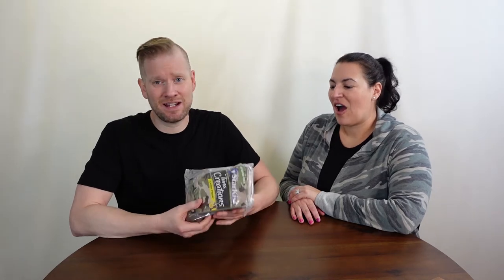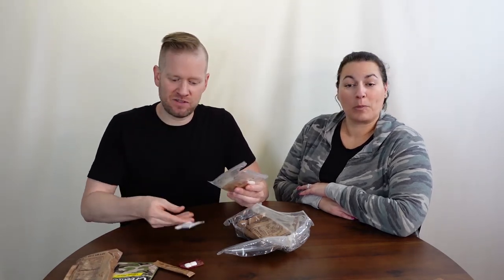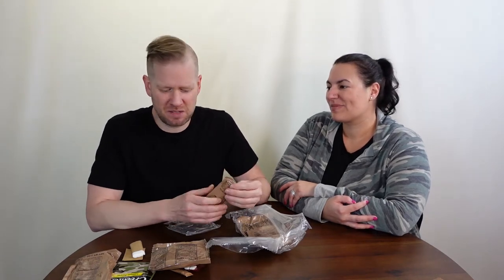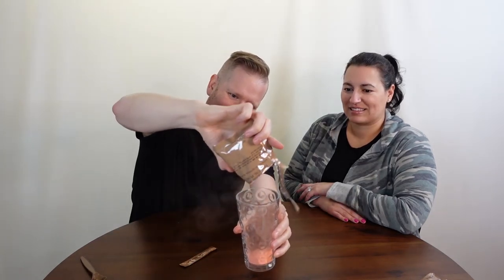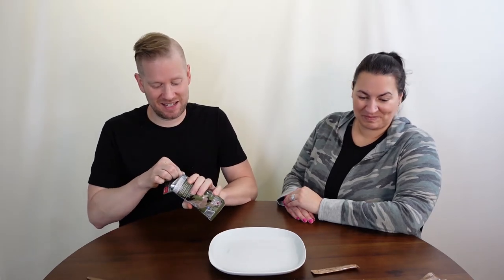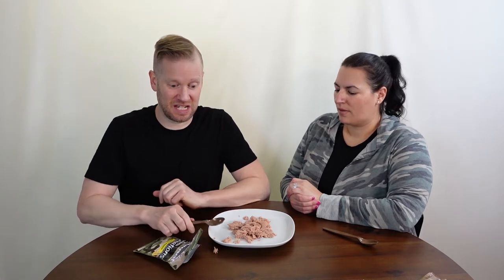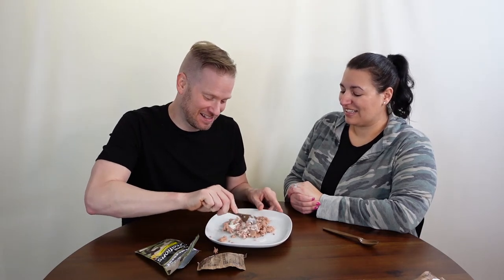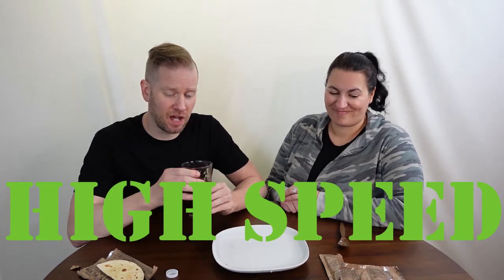THE WORST MRE WE HAVE EVER TRIED! MUST SEE LEMON PEPPER TUNA MRE TASTE TEST WITH A VETERAN!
We dived back into our MRE collection and brought out this "gem". Matt has had many MREs in his years of military service but this one might be one of the worst out there! There were a couple of items in this meal that were surprisingly delish but also one that was shockingly bad! Watch us try them all and join us as we laugh, cry and possibly puke?